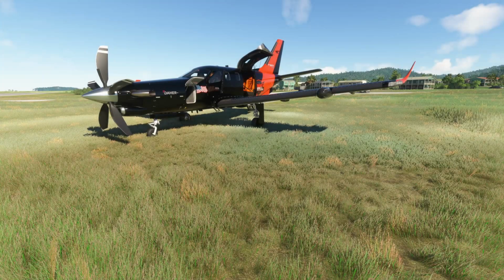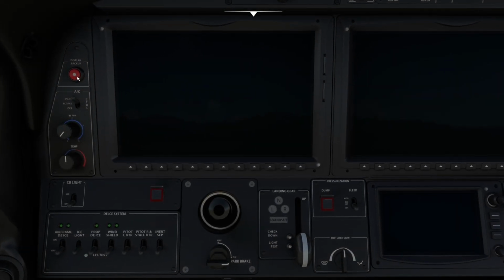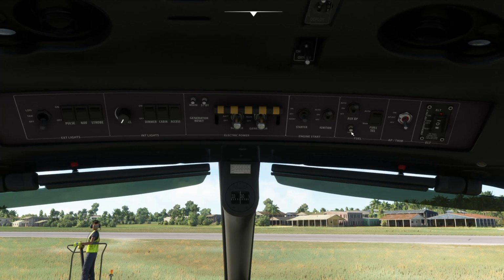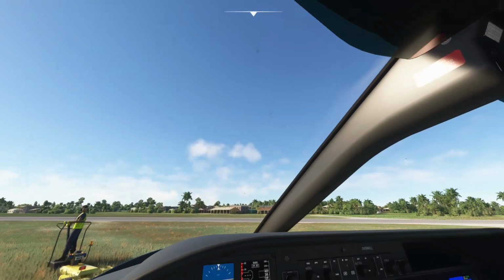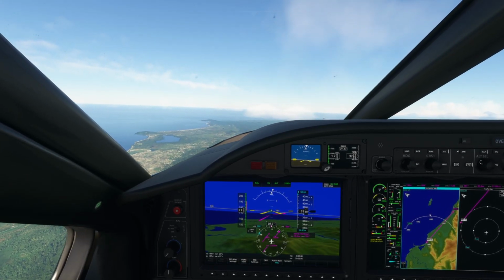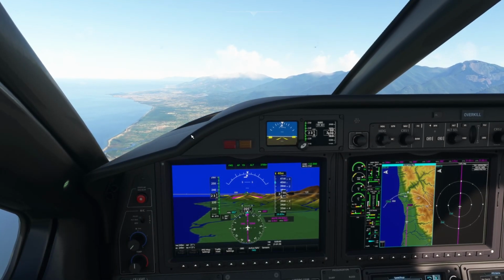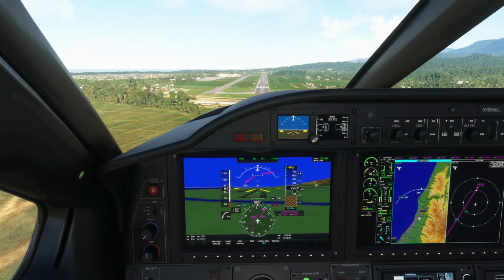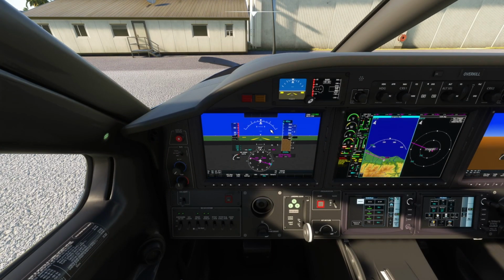TBM-930 For MSFS: Still a Thrill??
The TBM-930 for MSFS is still an awesome aircraft especially with the AAU2 update from workingTitle!

0:00 Intro

747-800 Full Flight Tutorial Guide

My Specs
64GB DDR4 G.Skill RGBneo (Specifically engineered for AMD Ryzen)
RTX 4080
4k resolution